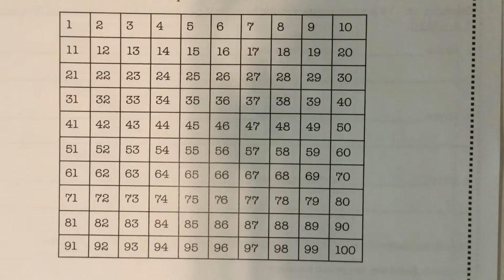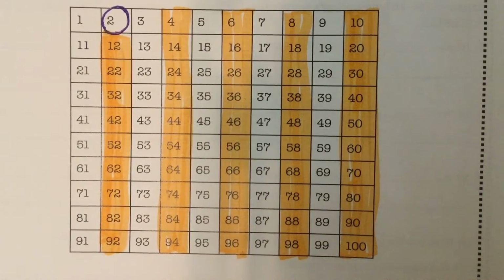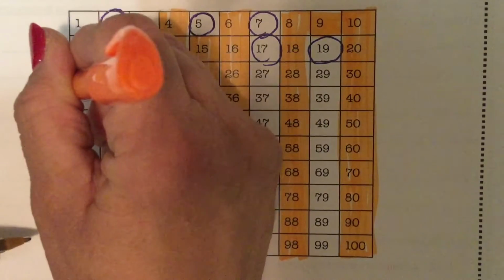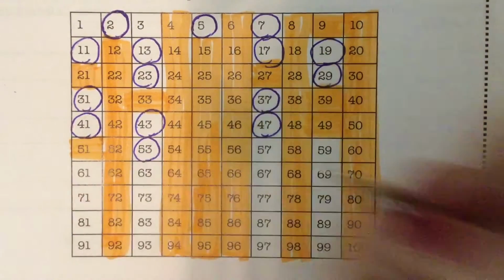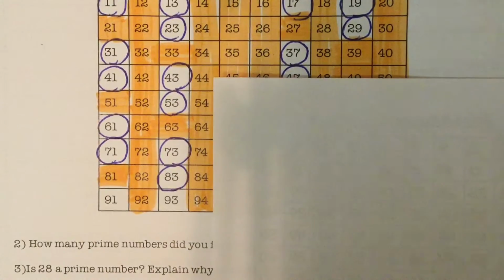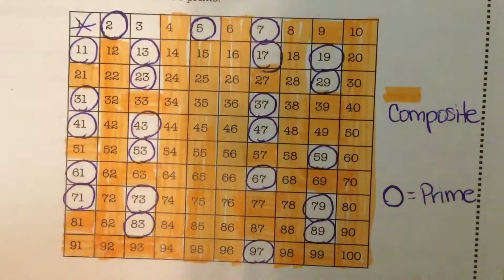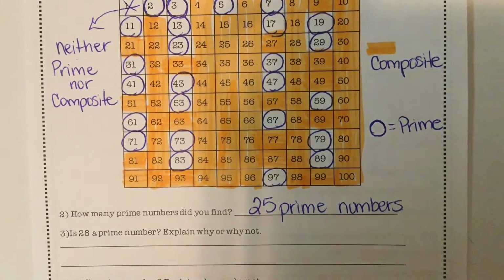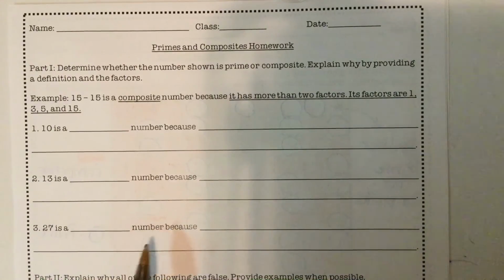Prime & Composite Chart